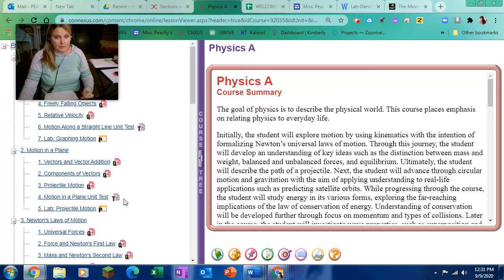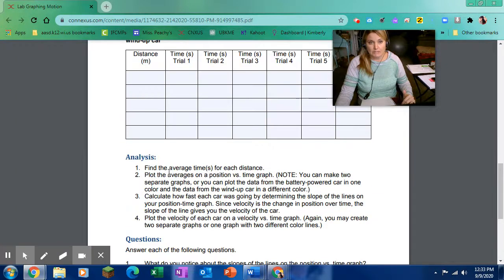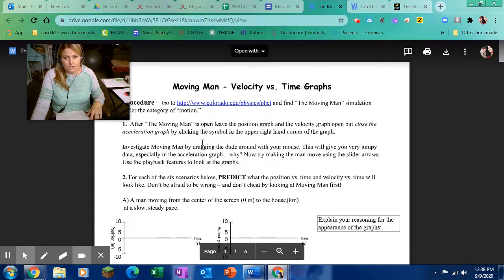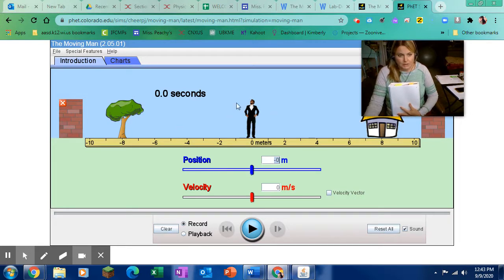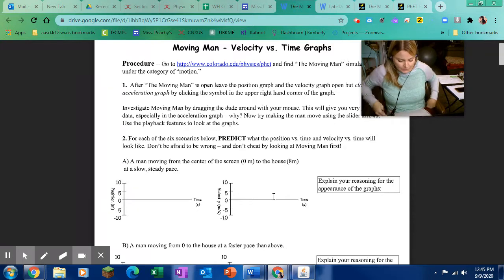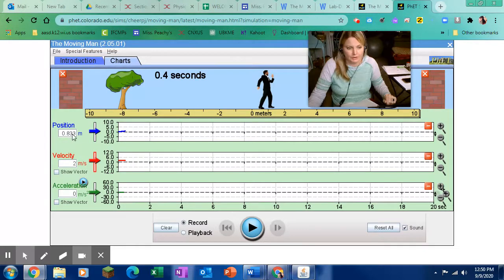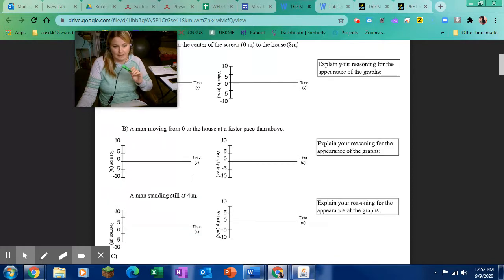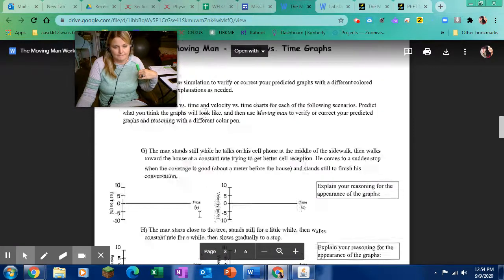WCA Physics: Graphing motion lab